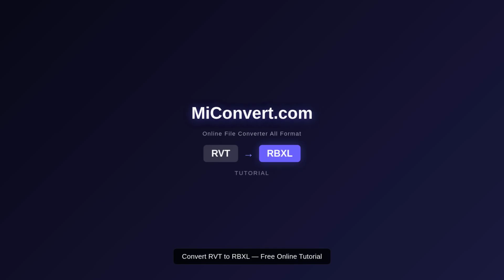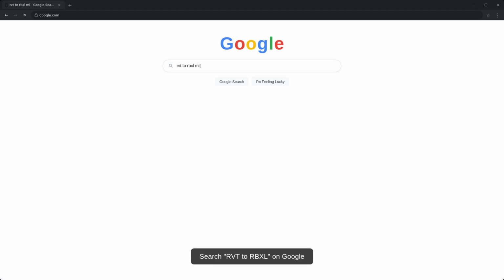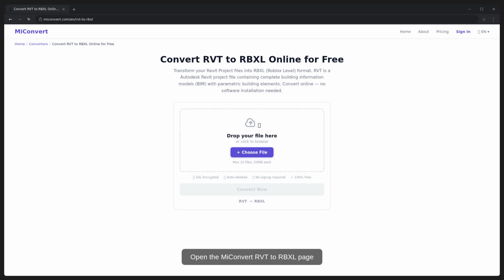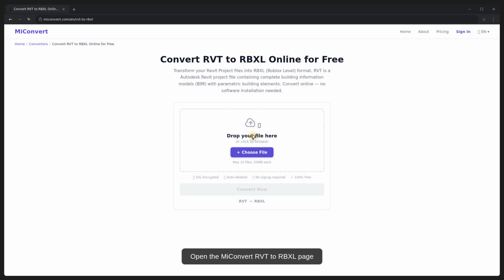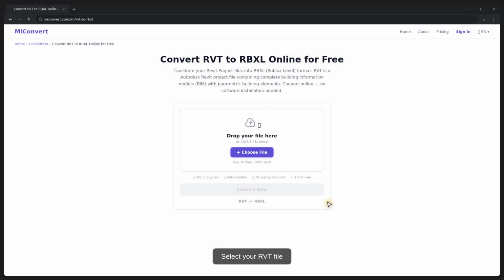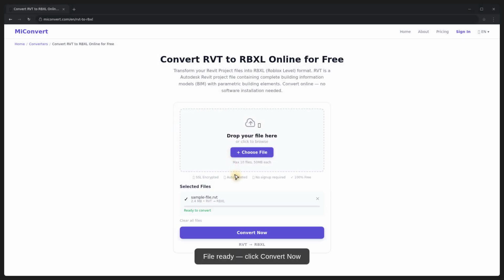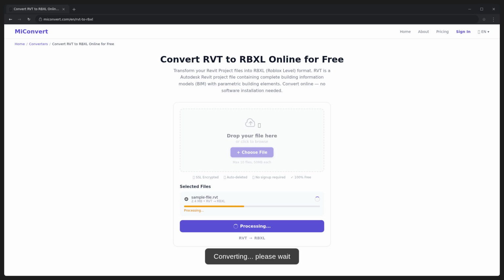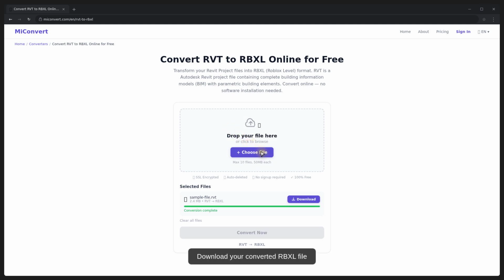Guide to Bulk Convert RVT to RBXL, Fast & Securely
Are you struggling with how to convert your RVT file to RBXL format? Don't worry, in this video I will reveal a super convenient tool to help you change your file extension completely for free without losing the original quality!

⏳ Quick steps view:
0:00 - Introducing the RVT format issue
0:06 - Finding a solution on the browser
0:14 - Accessing the MiConvert website
0:20 - Uploading the RVT file to be converted
0:28 - The conversion process to RBXL
0:35 - Online conversion system at work
0:41 - How to safely download the RBXL file
0:48 - Summary